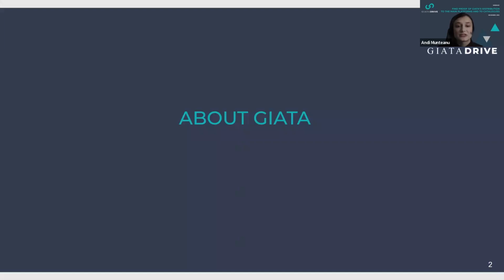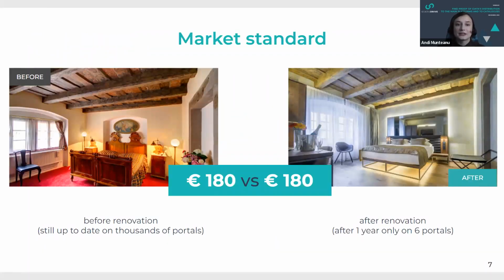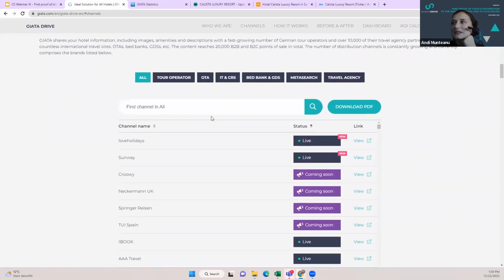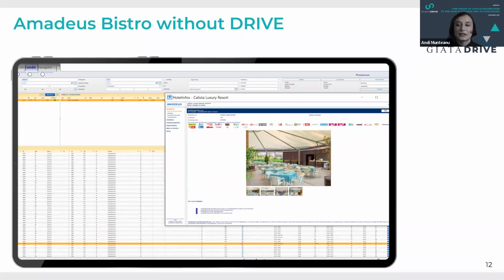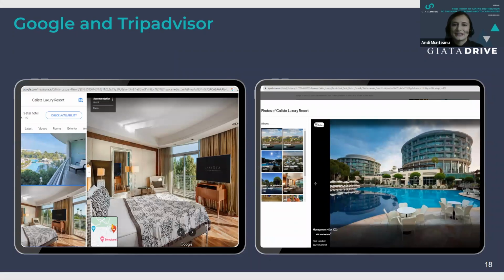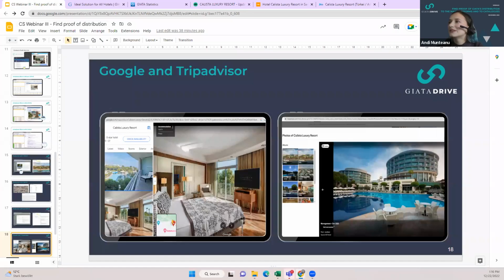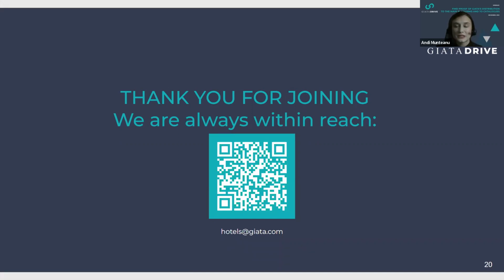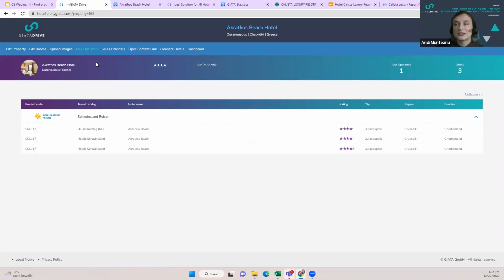CS Webinar: Find proof of GIATA’s distribution to the main platforms and tour operator catalogues